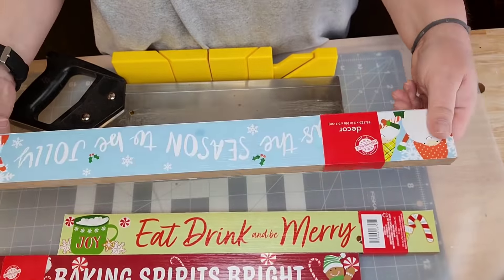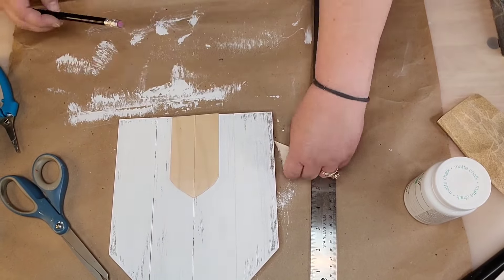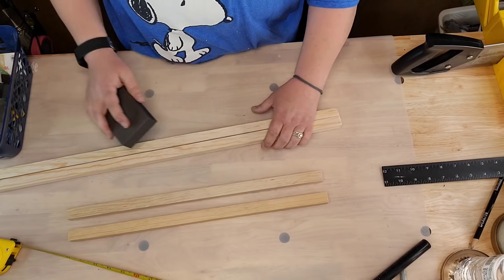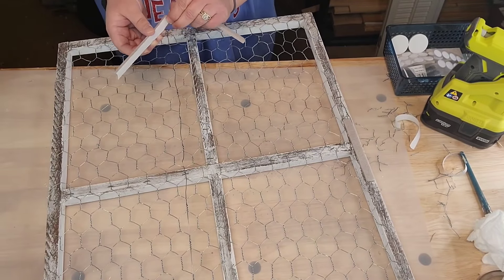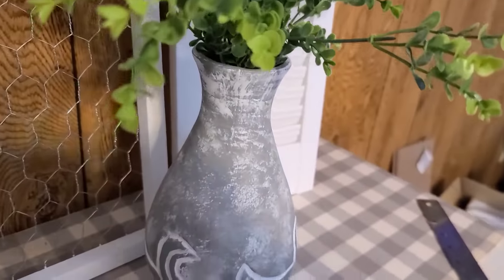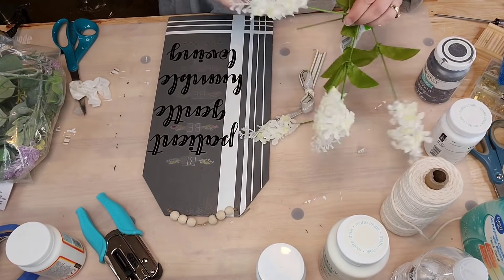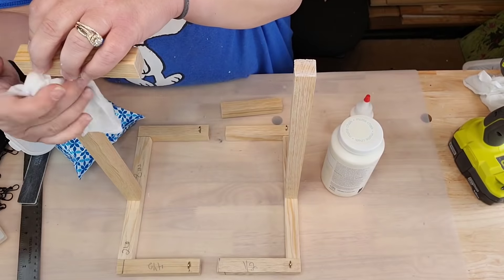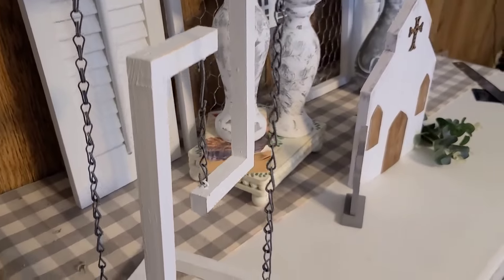Home Decor and Diys|Budget Friendly | Floating Shelf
Crafting my Best Life

Amazon Store

Solawood Flowers
Solawood Discount

Bug Vacuum-Amazon

black jute cord
burlap

Folkart Wood Tint

Miniature Hinges

Fiskars Finger Knife

Mr. Pen- Compass Circle Cutter,...